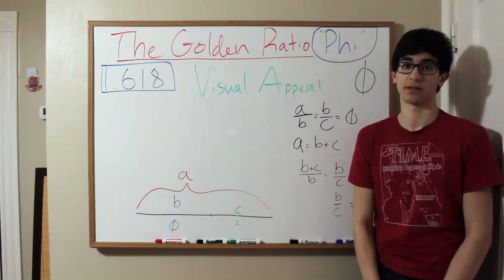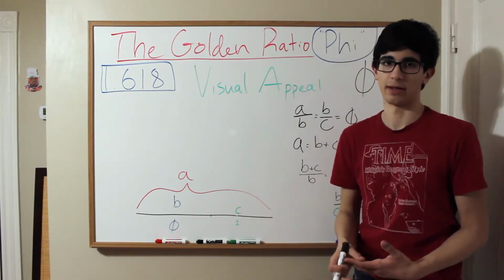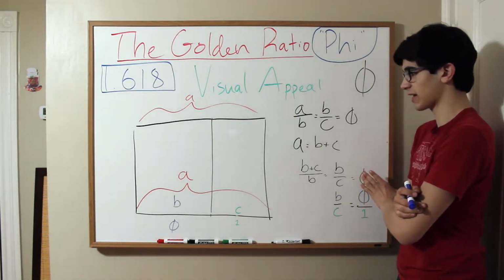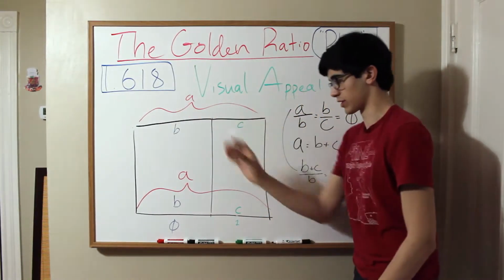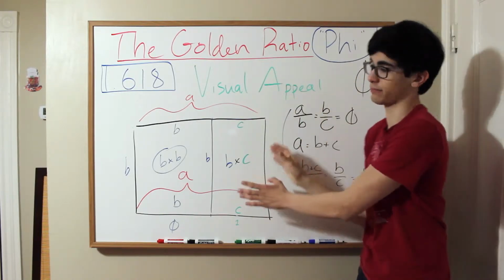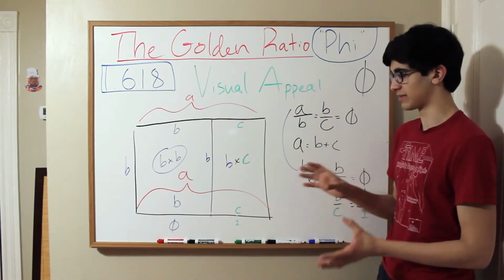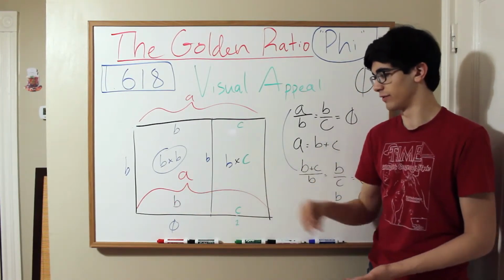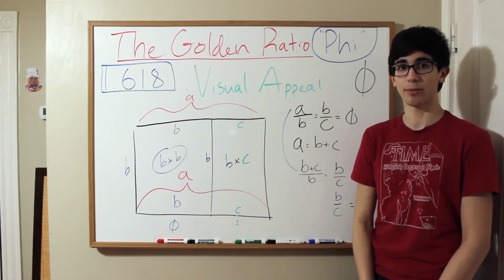3.) The Golden Ratio: Visual Appeal